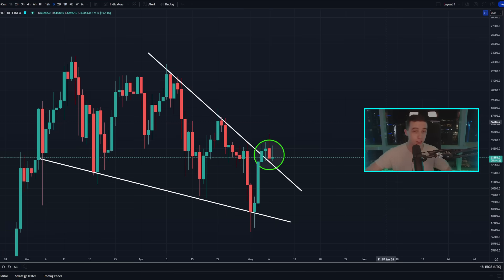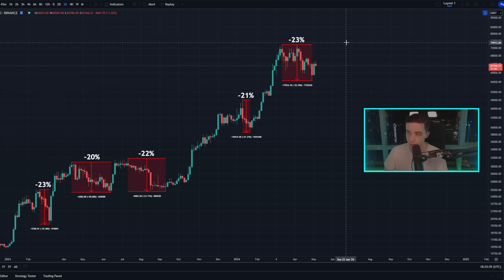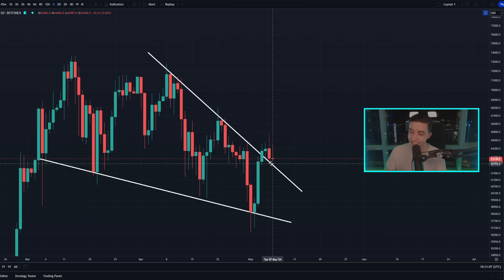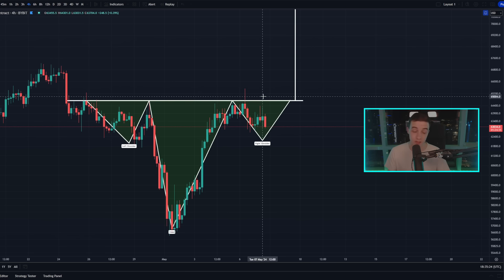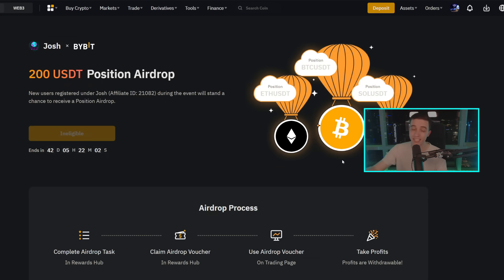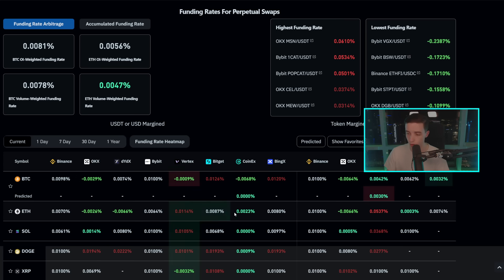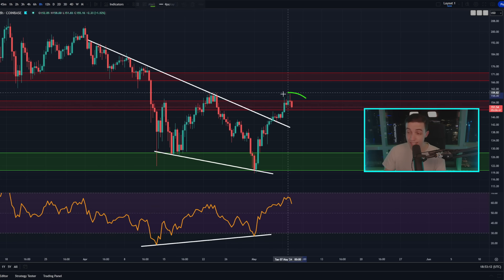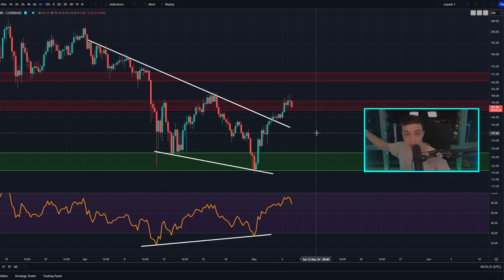BITCOIN WARNING SIGNAL FLASHING (USD Index)!! Bitcoin News Today & Ethereum Price Prediction!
🔥 *SIGNUP TO BITFLEX* 👈 *(No KYC)*
🤑 Deposit & start trading to Earn Up To *$68,888 in Rewards* 🤑

💳 *NEW Bybit Card* 👈 *(Up to 10% Cashback)*

Timestamps:
Bitcoin News Today!! 0:00
Important Bitcoin Analysis! 1:55
Ethereum Technical Analysis! 13:04
Solana Technical Analysis! 14:59

- Crypto World -